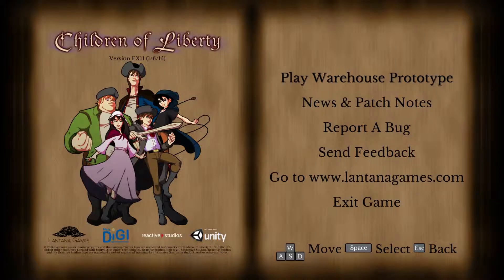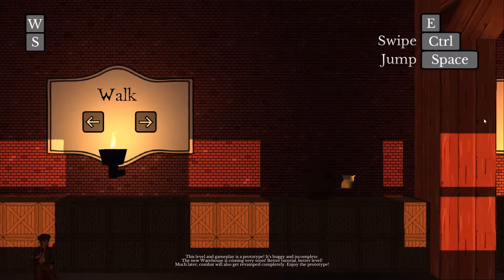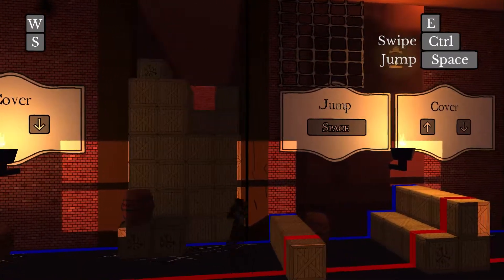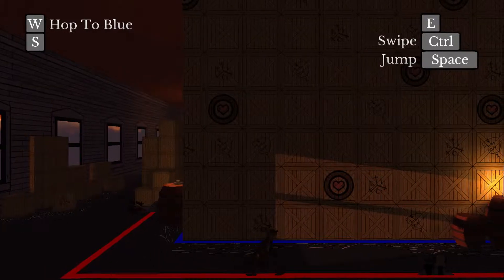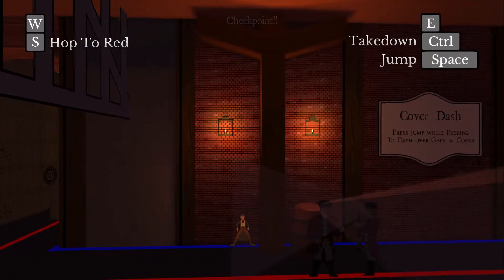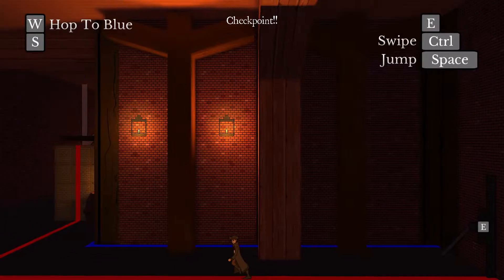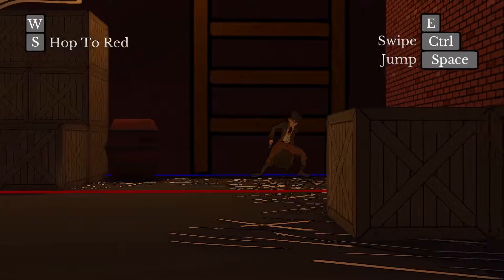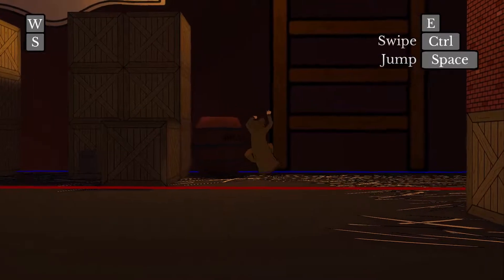Early look at Children of Liberty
From the store page:
When four spies are arrested infiltrating the mansion of Royal Governor Thomas Gage, the Patriots call upon their children to finish their mission, spring them from jail, and uncover the details of a conspiracy that could plunge the colonies into war...